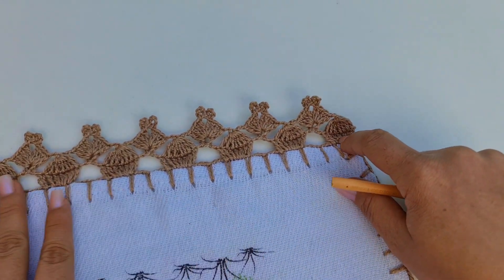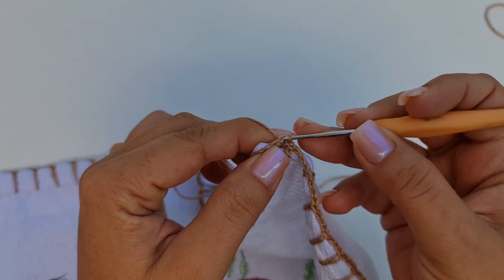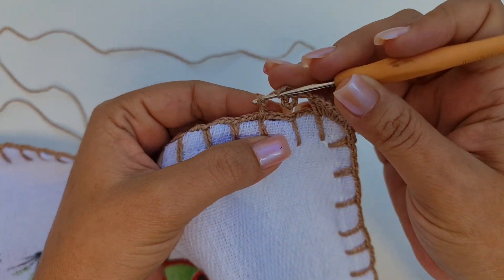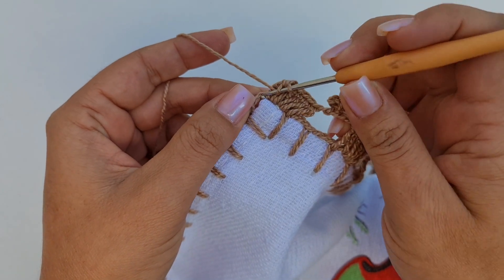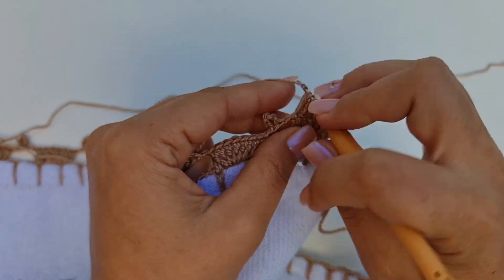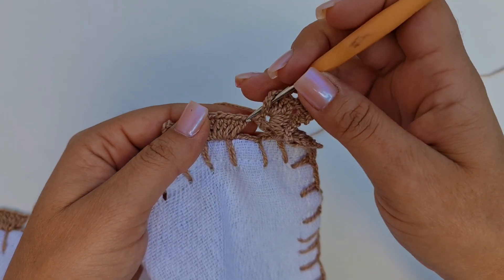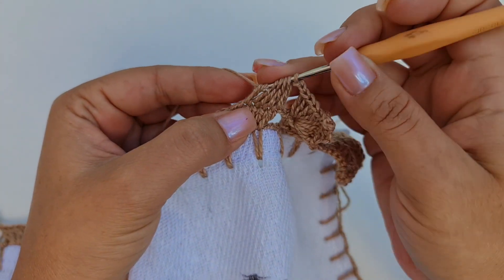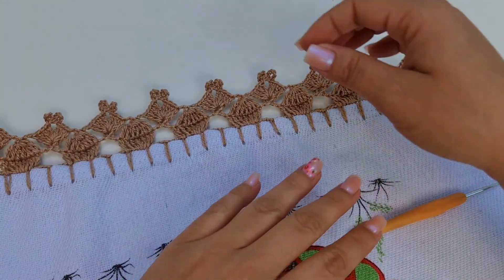bico de croche no pano de prato #308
caseado tem q ser múltiplos de
caseado foi feito com 3 correntinhas de separação
🧶meu Instagram damiana_artes_croche 👈
🧶canal de receitas @Receitas da Damiana silva